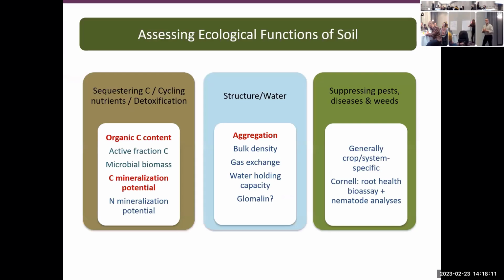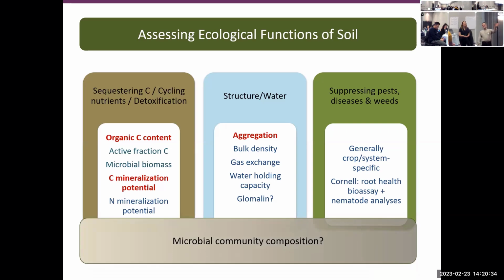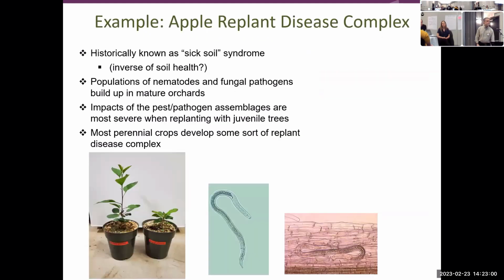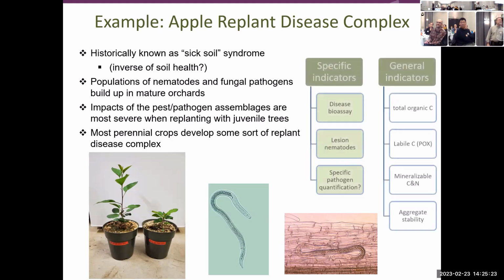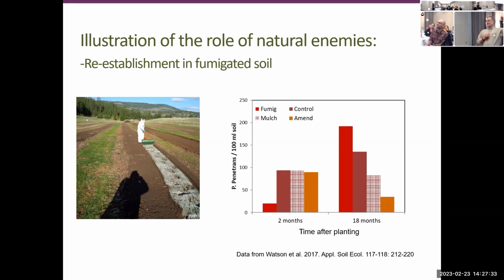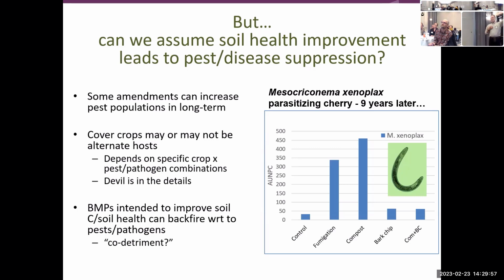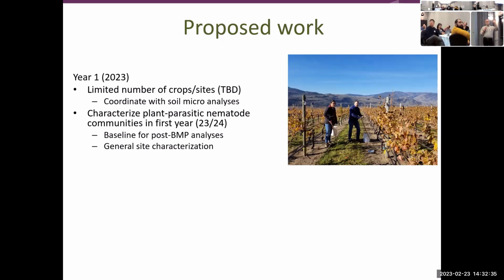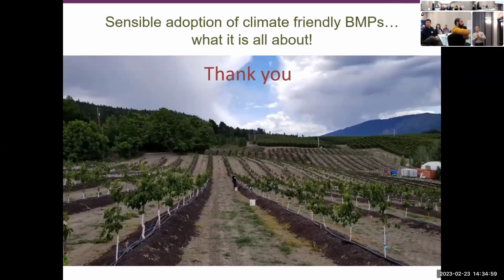BC Living Lab | Forge - Prevalence of soil borne pests and diseases in relation to soil health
This is a recording from the BC Living Lab and the BC Agricultural Climate Action Research Network's Agricultural Research Data Protocol Workshop that took place from February 23 to 24, 2023.

This workshop was funded in part by the BC Living Lab and in part by the government of British
Columbia’s CleanBC initiative.

Funding for the BC Living Lab project has been provided by Agriculture and Agri-Food Canada through the Agricultural Climate Solutions - Living Labs program. To learn more about BC Living Lab,